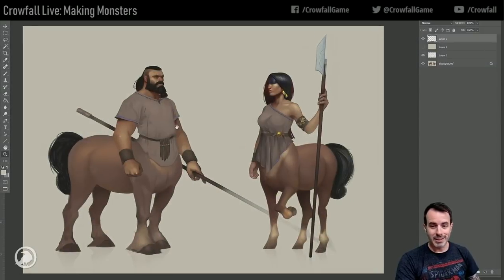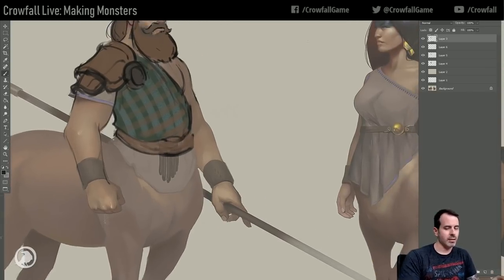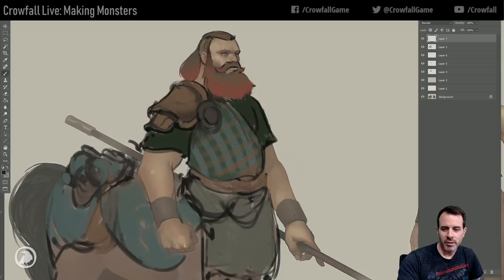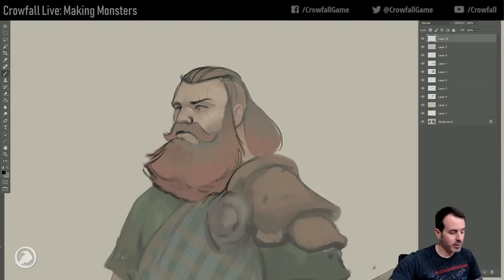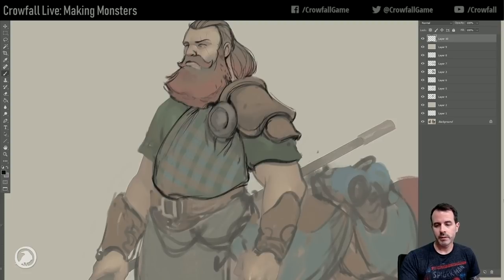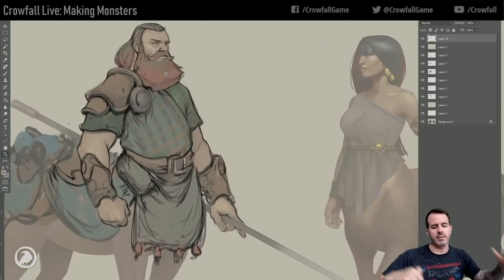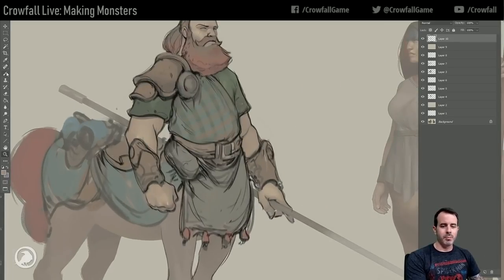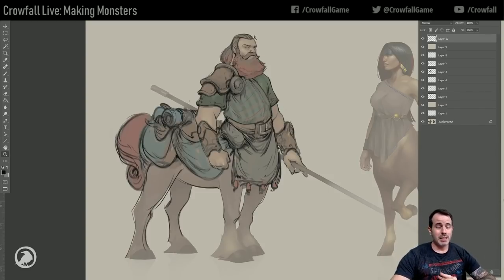Crowfall - Crowfall Live: Making Monsters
If you missed Crowfall Live on October 23, don’t fret, we have the video on YouTube for your viewing pleasure! Art Lead Dave Greco joined the live Twitch audience to show progress on a very Monster Month-themed piece: Centaur variations. Watch him take the basic Centaur concept and transform him with Celtic cultural hints. These variations will act as NPCs that players can fight in the worlds of Crowfall.

Join us and become part of the Crowfall community! Crowfall is currently in pre-alpha testing with more core features being added with each milestone. Learn more about Crowfall, the Online Throne War you can win. Sign up for the free beta test now